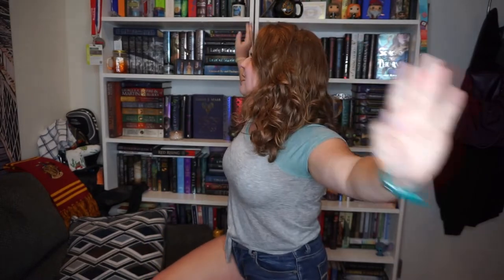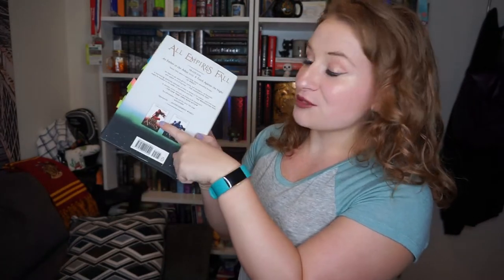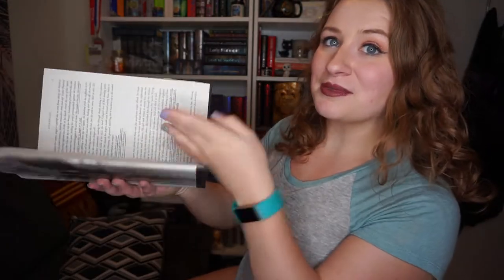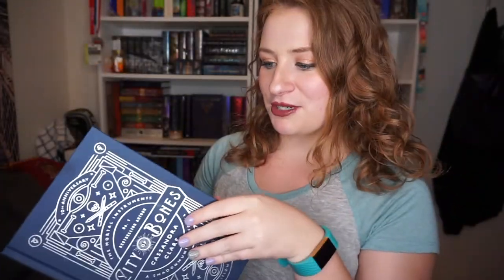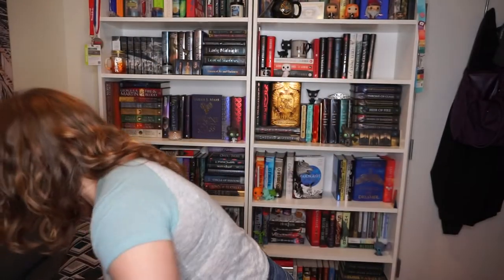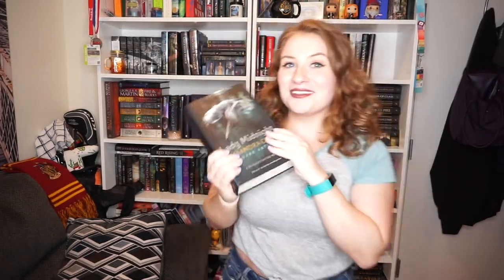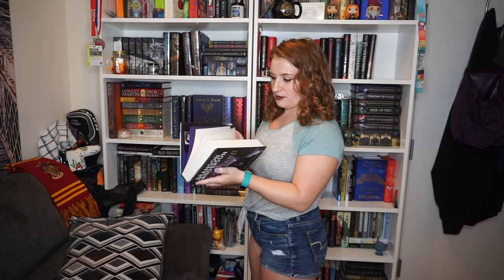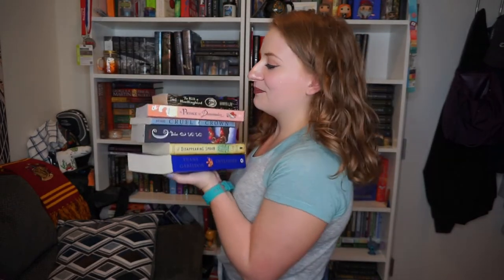DO I HAVE THAT BOOK? CHALLENGE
WELL I really tried hard to find all those books 😅 Gotta catch 'em all!

Original Video:
I was tagged by the lovely Pierina after filming so thanks for Pierina for your great timing for tagging me hehe

Sign up using my link and get 60 days free!

🌸Amazon Wishlist